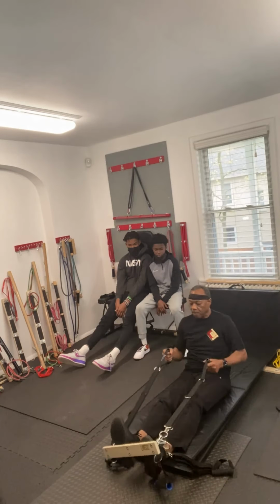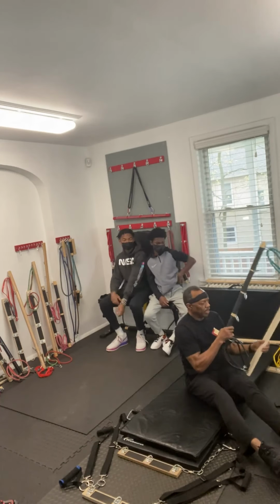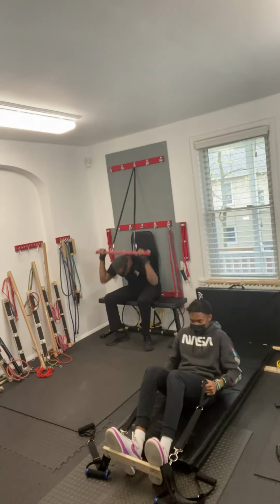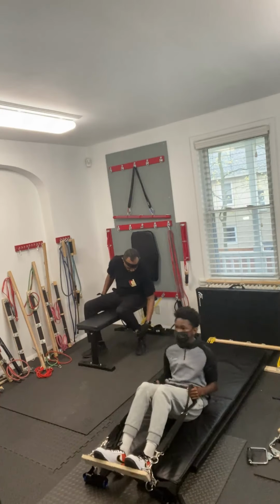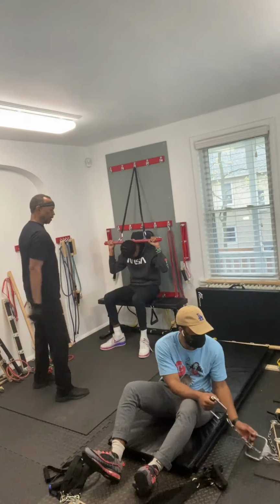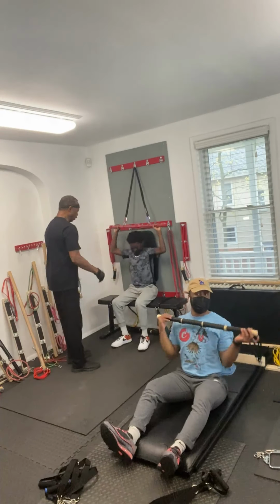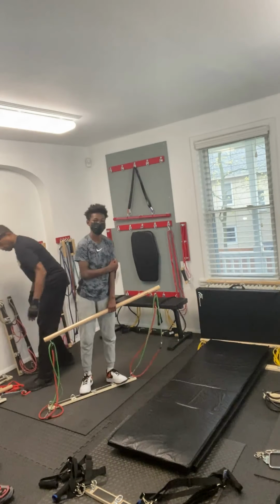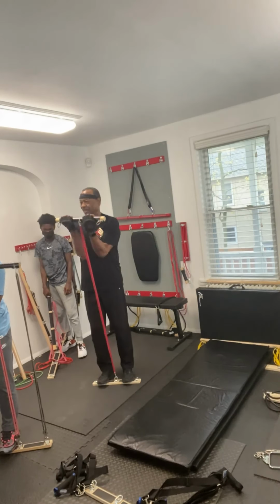Latchbar Workout a training session with my grandsons.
A great opportunity to share with my grandsons ages 21, 15 and 13. Unlike my usual hard working latchbar workouts this one is at the top. It's my first training session with 3 of my 4 grandsons and we had fun. I think they were most impressed that there grandfather was pretty good at using the latchbar attachment apparatus. I was impressed with all of them but the 13 year old demonstrated the most enthusiasm. You be the judge, take a look at the video. In these 39 minutes we demonstrate sit ups, crunches, presses, pulls, squats, curls and more. The usage of the latchbar attachment system fits all ages and makes your exercise manageable. Lower your health risk and start exercising with the resistance/strap attachment apparatus LW500 Latch Bar Exercise System.